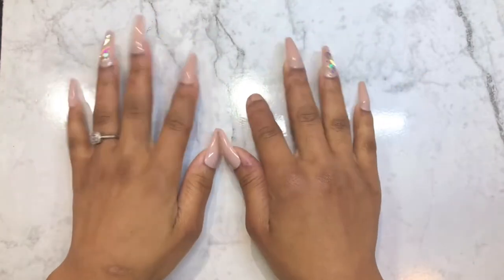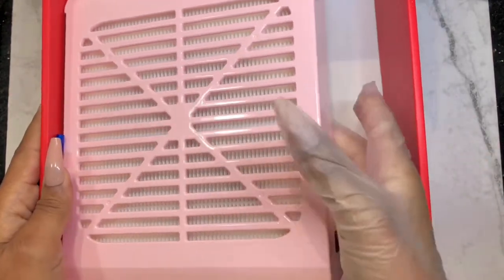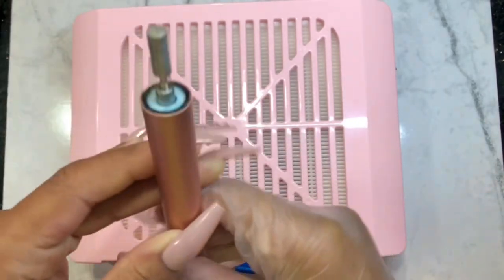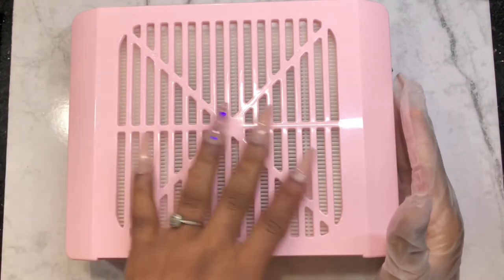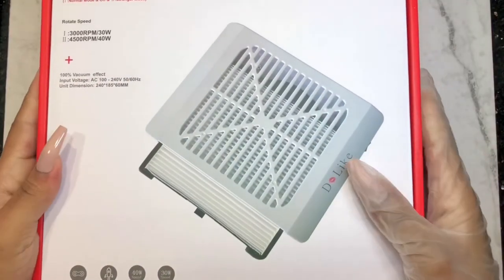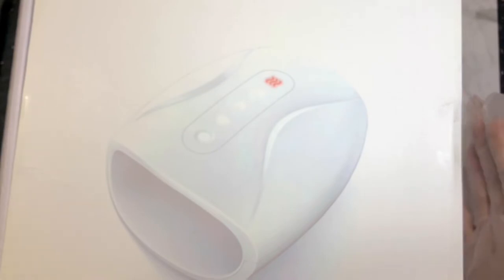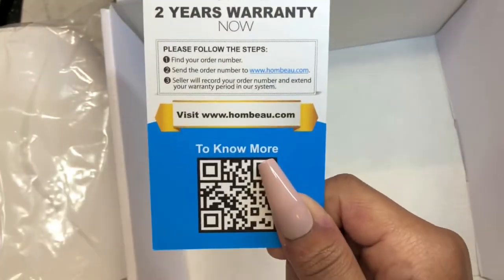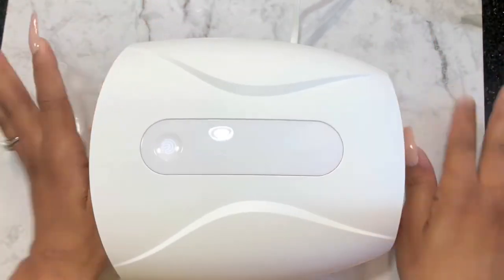DOLIKE review | nail dust collector & hand massager - 🤌🏾life saver😌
🌸💕Hey my babes C’est encore Moi Cocoa Beans💕🌸

✨✨Welcome back to my OGs & newbies💕🌸 👋🏾 😘 & I hope you like this Channel & the content.

✨✨🌸Today’s video a review of the beautiful nail dust collector and very helpful hand massager sent to me by DOLIKE company.

✨ 💕DOLIKE products review 💕✨

Site:

Living the mommy life with pretty nails on😇
Thank you Cocoa Beans for watching♥️love Ya🌸

🛒: “ NAYELYNAILEDIT “

✨🌸ROSALIND🌸✨

Code: “ NAYELY20 “

•Silicone Cushion Pillow Wrist Pad Nail Art Arm Rest Manicure

📍🎁If you’ll like to donate or encourage me in my work, do it through:

Time stamps 🥰🌸

0:00 intro
0:16 preview

Inspirational: “BE KIND🌸 BE KIND💕 BE KIND TO PEOPLE 🌸 life is Short!💕”💭 💕🌸Love you guys🌸💕.

📸videos are recorded in 4K. Do Activate your HD for better quality and experience of my videos (do so by clicking on the 3 dots on the right top side of the videos and select quality 1080p)🥰☺️🙏🏾*.